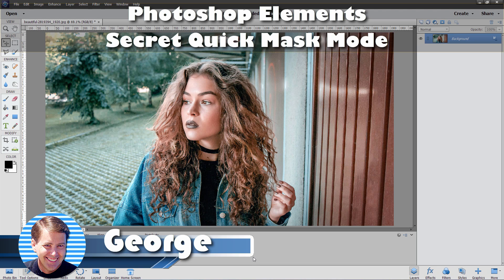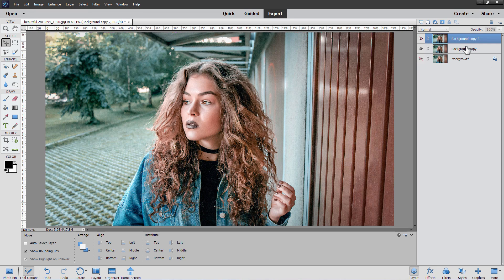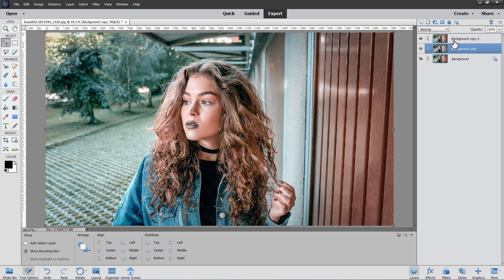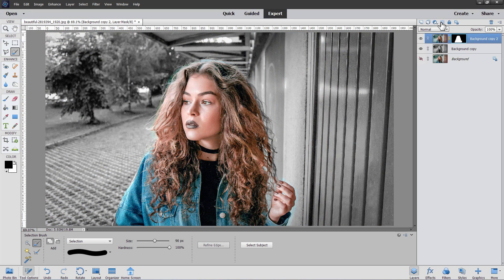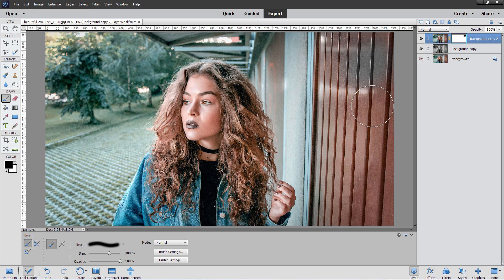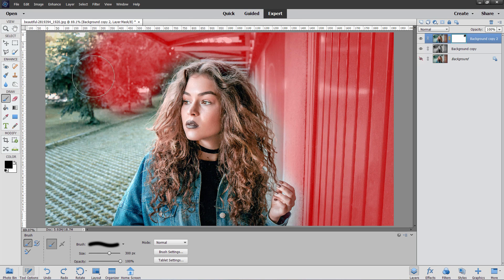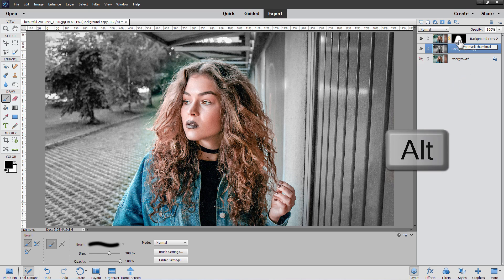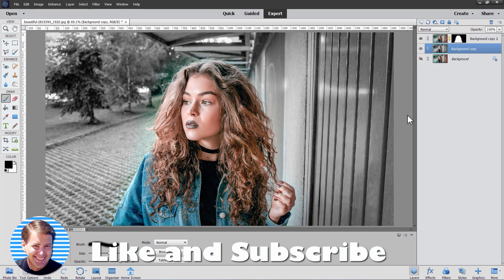Photoshop Elements Secret Quick Mask Mode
Photoshop Elements has a hidden secret mode for making layer masks called the Quick Mask Mode.

I will show you how to access this hidden Photoshop Elements editing feature in this quick demo. The Quick Mask mode used to be a standard tool for Photoshop Elements but it was dropped several years ago in favor of the different selection tools. Quick Mask mode can still be very useful and I occasionally use it when adjusting layer masks.

🔴 Give this video a Super Thanks, just click the button below the video

00:00 Photoshop Elements secret Quick Mask mode
00:10 What is the Quick Mask mode?
00:27 Set up the demo project
02:05 How to use the Secret Quick Mask mode
04:16 Check out my channel and training courses